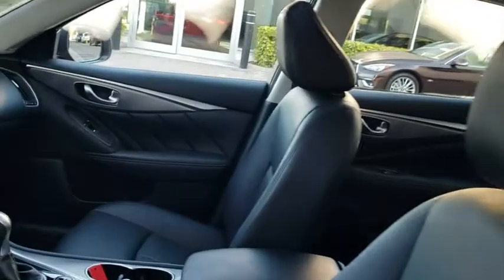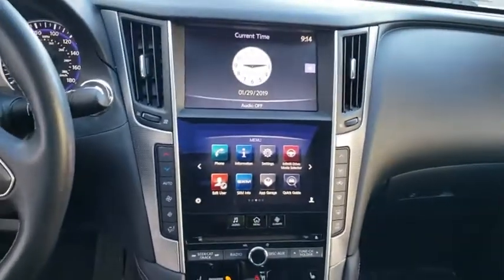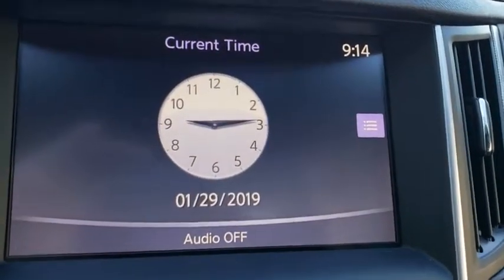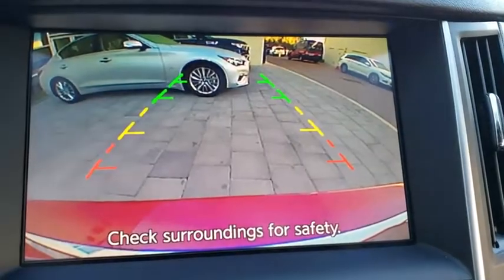2015 INFINITI Q50 Orlando, Winter park, Clermont, Merritt Island, Tampa, FL P350026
Used 2015 INFINITI Q50 available in Orlando, Florida at Orlando Infiniti

Orlando Infiniti
4237 Millenia Blvd

Premium trim. CARFAX 1-Owner, Extra Clean, LOW MILES - 23,741! $4,100 below Kelley Blue Book!, EPA 29 MPG Hwy/20 MPG City! Moonroof, Heated Seats, Premium Sound System, Aluminum Wheels, Back-Up Camera, Remainder of Factory Warranty. AND MORE!GOLD PLUSGold Plus Certification includes a thorough 125-point safety inspection. Most Gold Plus vehicles are offered with low APR finance rates and all are detailed at the time of purchase.A GREAT TIME TO BUYThis Q50 is priced $4,100 below Kelley Blue Book.KEY FEATURES INCLUDEHeated Driver Seat, Back-Up Camera, Premium Sound System MP3 Player, Sunroof, Aluminum Wheels, Keyless Entry, Remote Trunk Release, Steering Wheel Controls, Child Safety Locks. INFINITI Premium with Venetian Ruby exterior and Graphite interior features a V6 Cylinder Engine with 328 HP at 7000 RPM*. Remainder of Factory Warranty.EXPERTS ARE SAYINGThe interior features fine materials that compare favorably against other luxury cars in this class and there's enough visual interest to keep it looking fresh. -Edmunds.com. Great Gas Mileage: 29 MPG Hwy.VISIT US TODAYAnother great deal on a Q50 at Orlando Infiniti. Central Florida and surrounding areas Infiniti dealer. Orlando Infiniti was one of the first Infiniti dealerships to open its doors in the United States back in 1989. Since then, we have consistently ranked amongst the top Infiniti dealers in the country, in both sales volume and overall customer satisfaction.Stop by and visit us at our Millenia and Sanford locations.Pricing analysis performed on 1/28/2019. Horsepower calculations based on trim engine configuration. Fuel economy calculations based on original manufacturer data for trim engine configuration. Please confirm the accuracy of the included equipment by calling us prior to purchase.